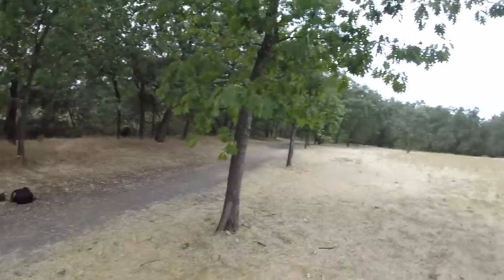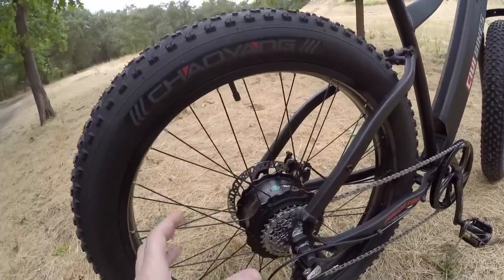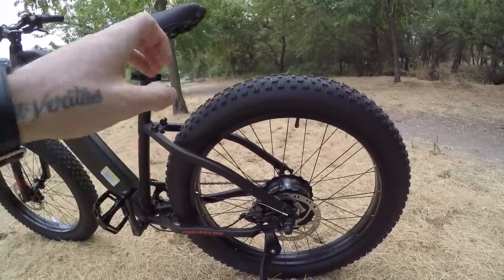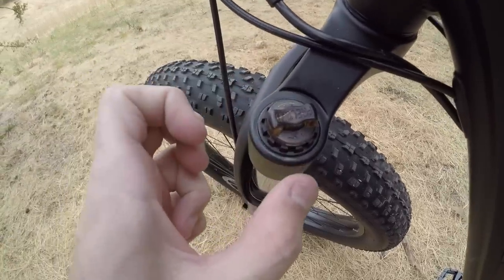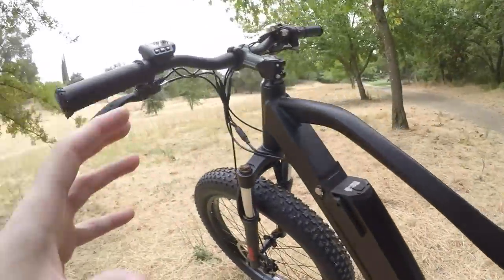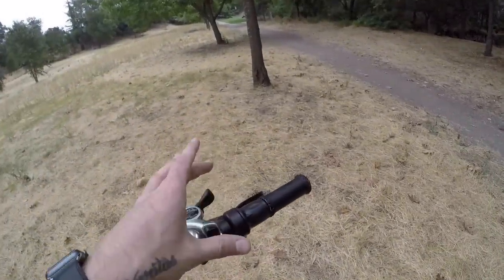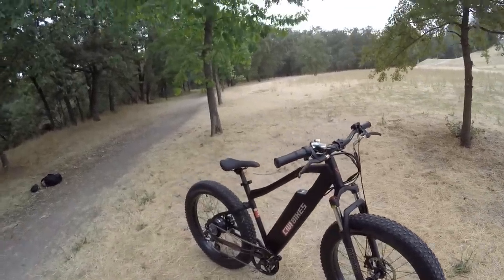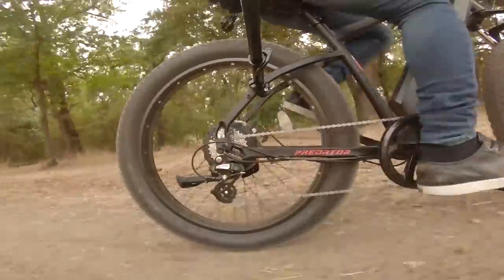REVI BIKES Predator Review - $1.4k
The REVI BIKES Predator is a powerful fat tire electric trail bike with adjustable spring suspension fork offering 120mm travel, rack and fender bosses, upgraded Selle Royal saddle, padded grips, and rubberized brake levers add comfort. High capacity battery pack extends the range of this ebike and allows for more frequent twist throttle use, it's mounted low and center for balance and is partially sunk into the frame for aesthetics and protection. Compact control pad is reachable and stays out of the way, built-in USB port on battery allows for accessory charging on the go, slightly upgraded derailleur, good kickstand choice and positioning, plastic chainring guard prevents chain drops. Heavier than some competing models at ~62lbs because the rims are not punched out and it uses a spring fork vs. air, only available in high-step frame style and one default size, impressively low price point, direct order only but available in multiple countries and they are working on adding dealers.